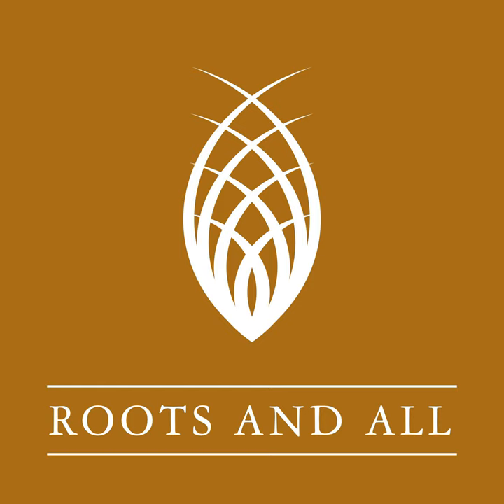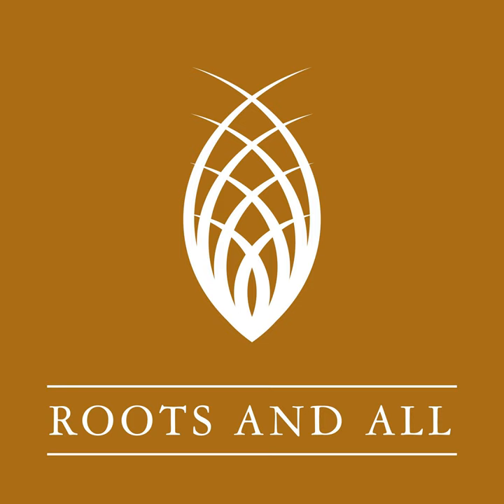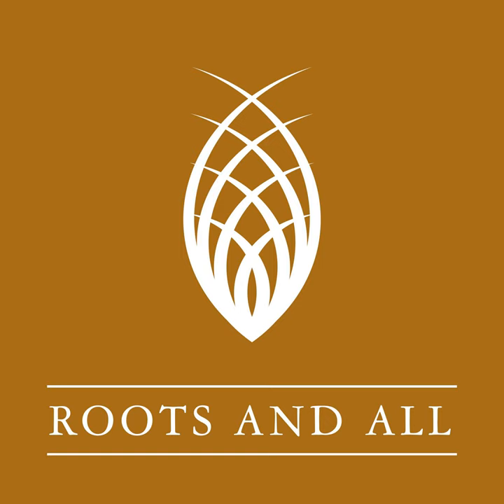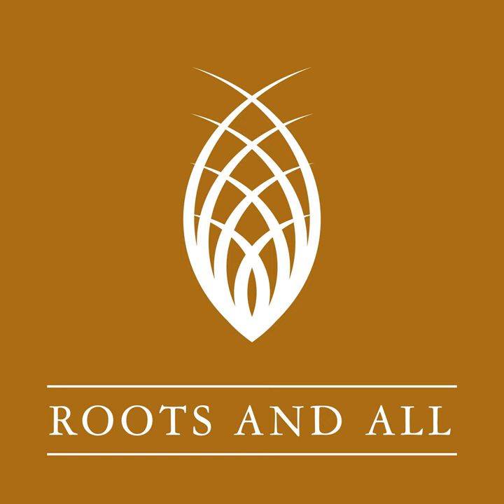Podcast 118 - Coastal Gardens with Mark Laurence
This week I’m speaking to Mark Laurence. For decades, Mark has been at the vanguard of sustainable and ecologically sensitive landscape and garden design. He currently specialises in coastal plants and gardens and in this interview we cover what makes a coastal garden, which types of plants fare well on the coast and whether these gardens can be havens for wildlife.

 Dr Ian Bedford’s Bug of the Week: Flatworms

 Mark’s background and work

 What is a coastal garden? How far can a garden be from the sea and still be classified as coastal?

 Some of the challenges facing plants in a coastal garden

 Plants that do well by the coast and plants don't fare well

 Coastal gardens and wildlife

 Trees for coastal gardens

 Further resources (or not!)

 About Mark Laurence

 Since 1987 Mark has worked as a designer, specialising in sustainable and adaptive landscapes, natural “drift” planting, coastal, water &amp; rain gardens, living walls and vertical green infrastructure for urban environments.  He is a current committee member (Technical &amp; Sustainability) and has been a keynote speaker at SDG and other conferences. He works locally and internationally, creating water gardens in USA, living walls in London, Trondheim, Chicago and Dubai.

 Mark is a chartered horticulturalist and consults on horticulture and arboriculture in the Middle East.

 He has a passion for creating nurturing and relaxed gardens and landscapes which connect people to nature and place.

 Links

 Mark Laurence on Facebook